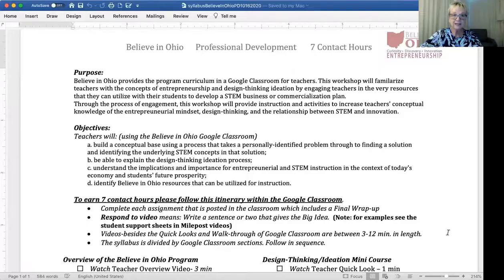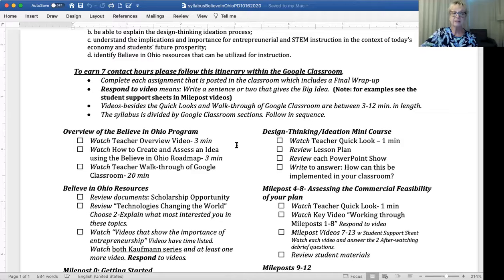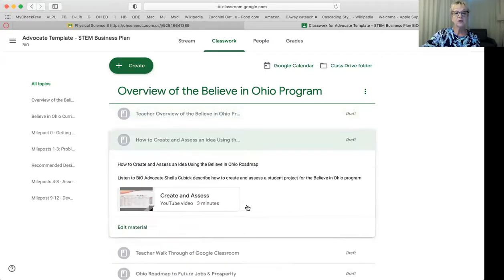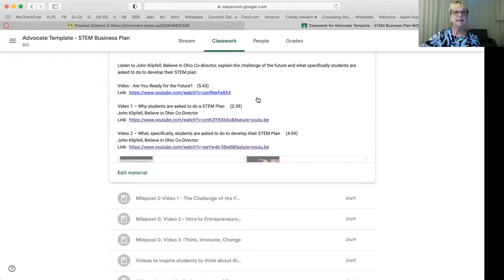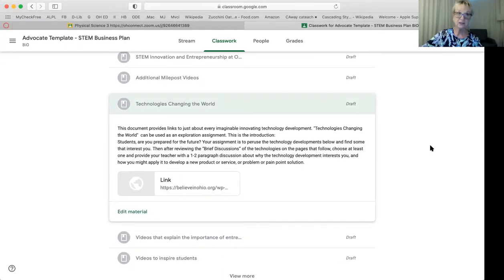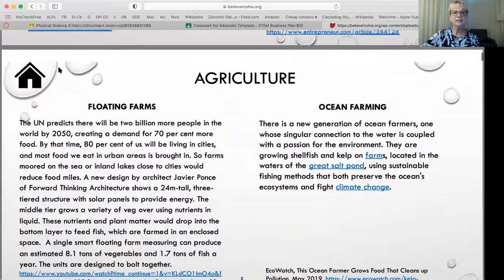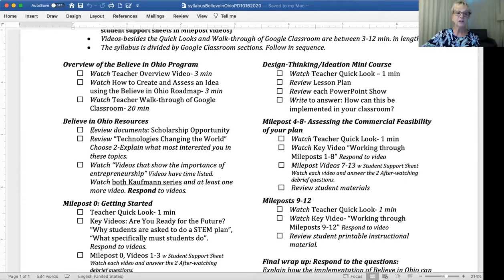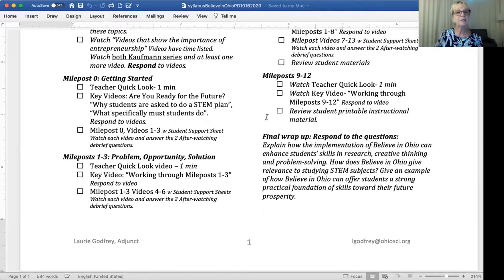Believe in Ohio Professional Development Opportunity